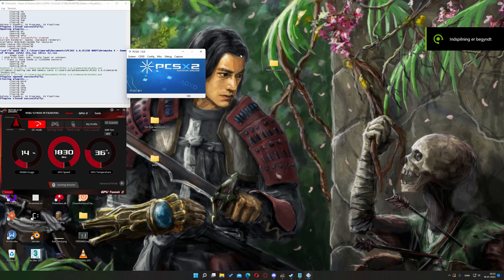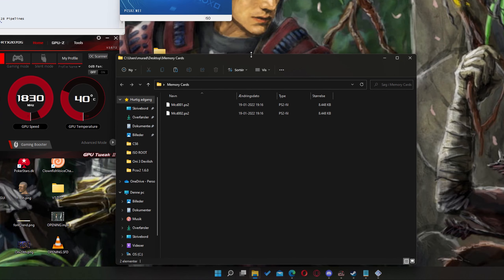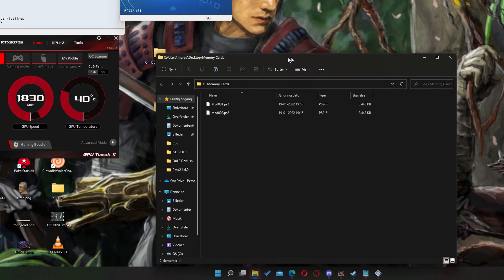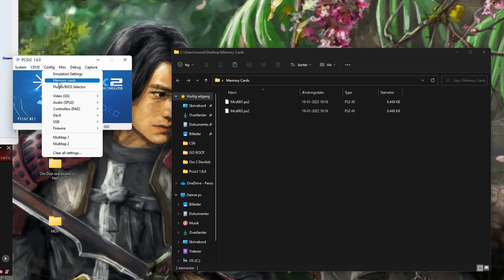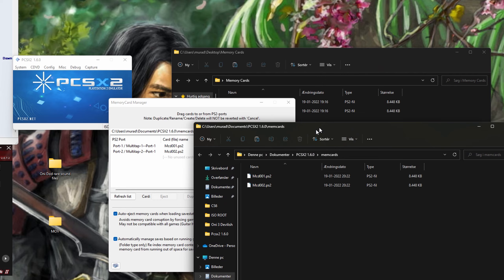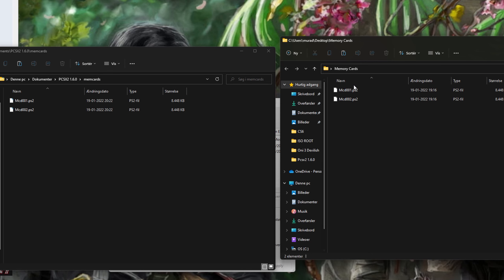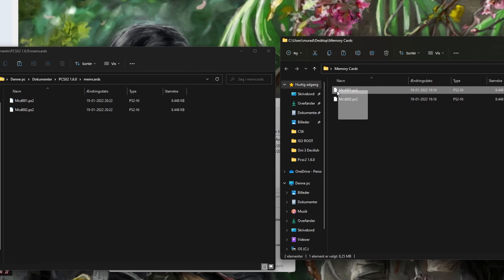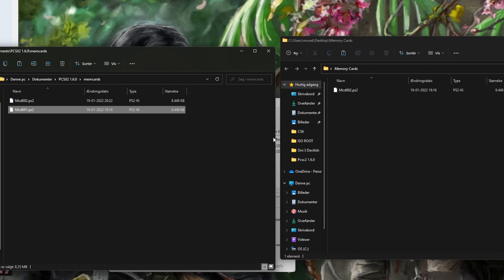HOW TO IMPORT SAVE FILES! - PCSX2 1.6.0 Tutorial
Hi there!
Today we will be taking a look at how to setup PCSX2 on your Windows device.

Platform: PCSX2 1.6.0 (Playstation (PS2) emulator for PC)